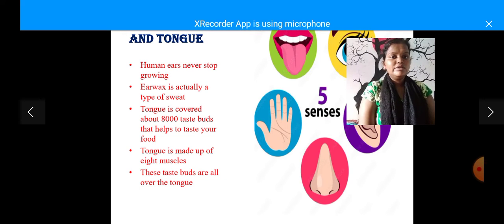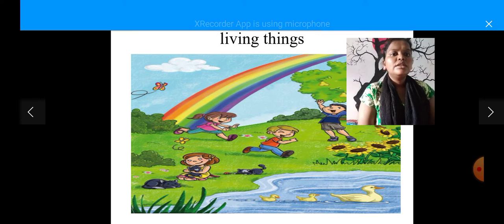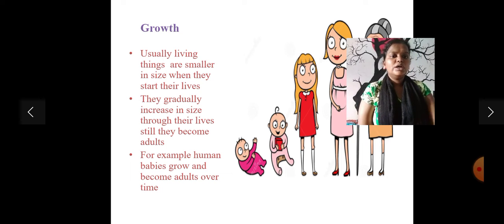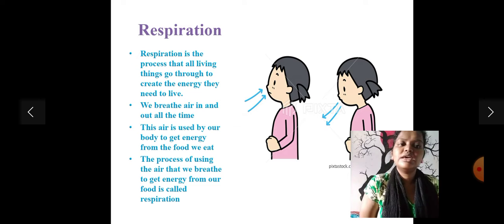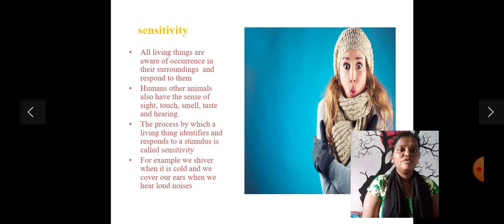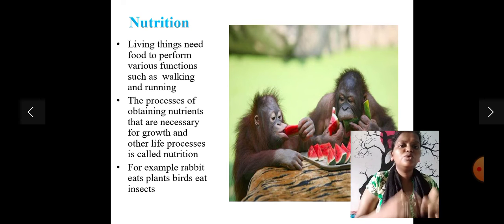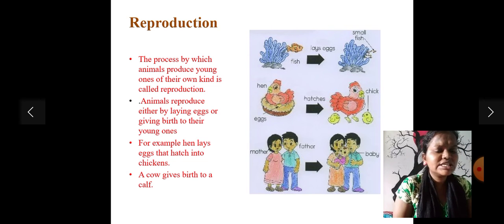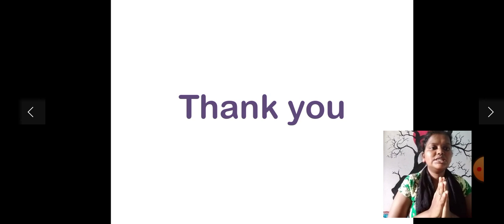class 3 -lesson -1(magic of life- living things and non living things)